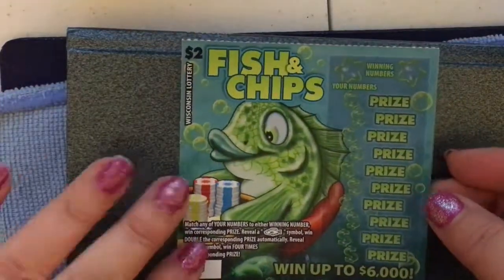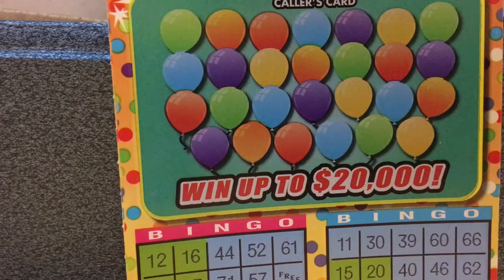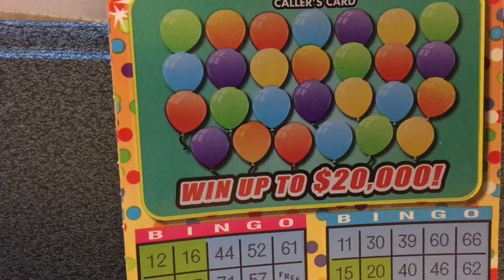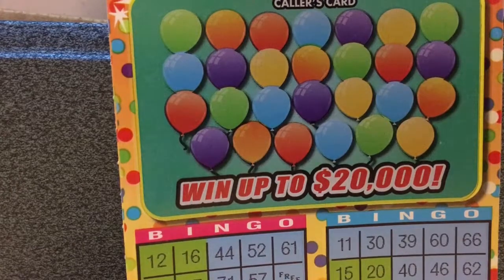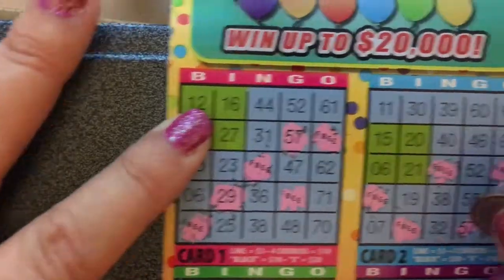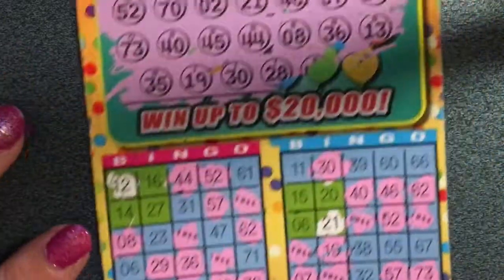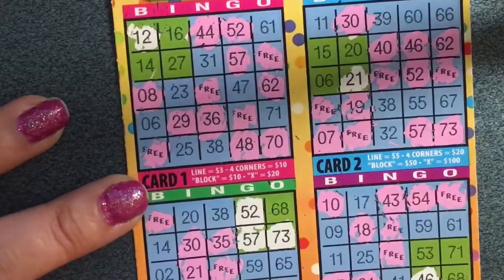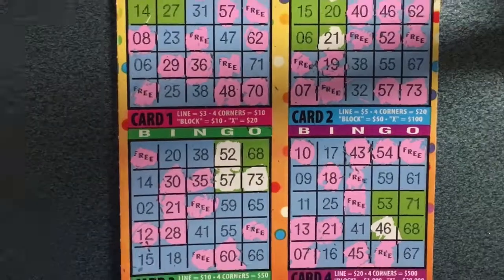WISCONSIN LOTTERY FAN MAIL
More Wisconsin Lottery Fan Mail from Jenny Bean.  Thank you so much for sending us tickets to scratch for you. Questions or suggestions?